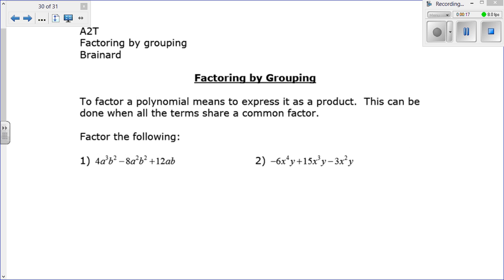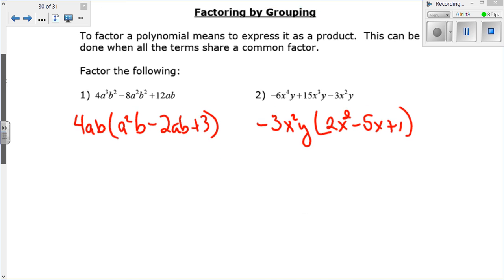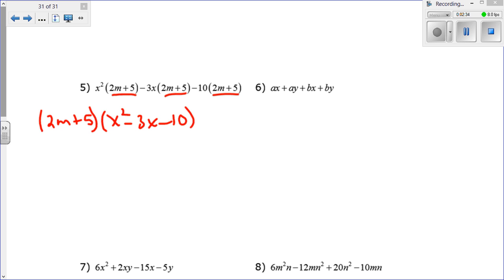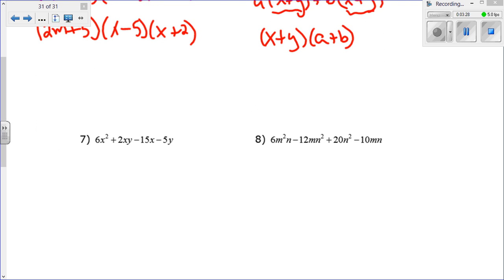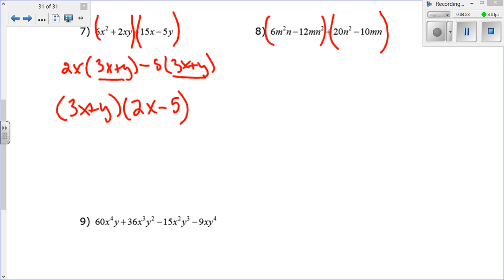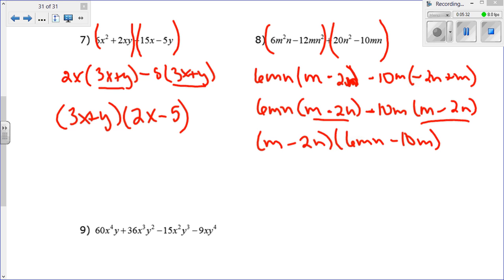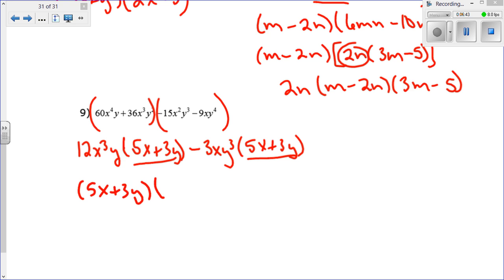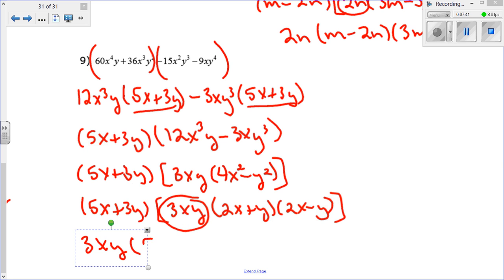Higher Order Poly Day1